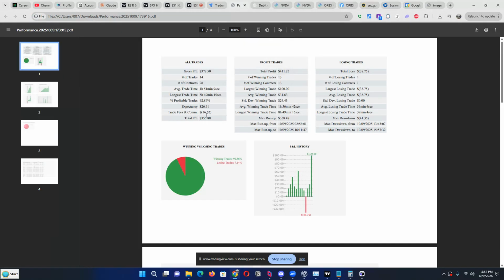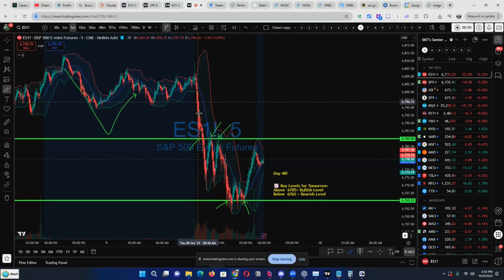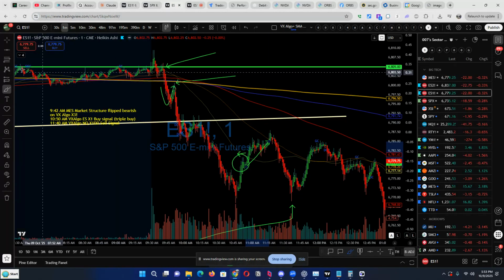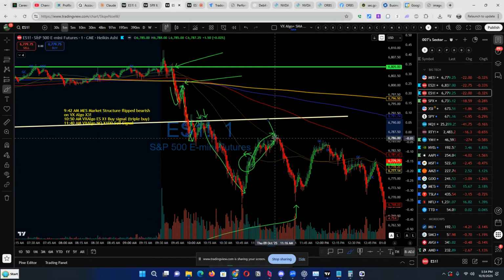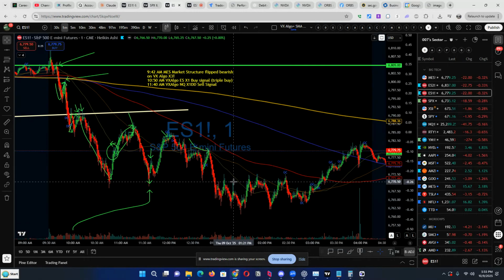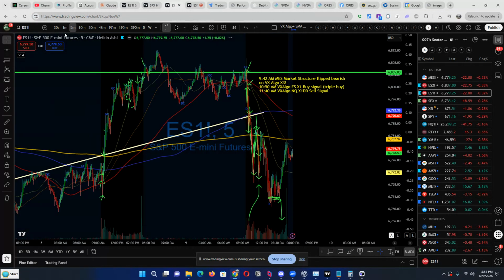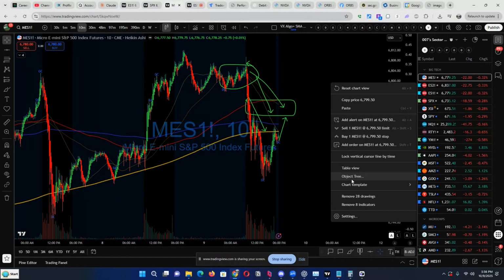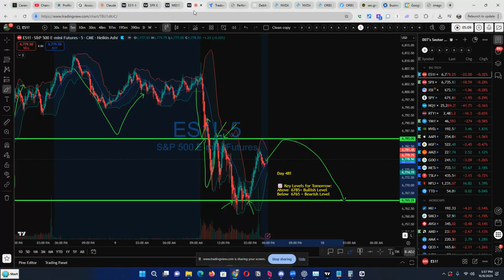Day 48 — Trading Only S&P Futures | +$3,942 | Shorting the Recovery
Day 48 of Trading Only S&P Futures — another solid green day, but the focus is on staying grounded.

I slept nearly 10 hours to recover from the flu, woke up slow, and took my time reviewing market structure and news before entering. Waited for the 11:40 VXAlgo DD Sell Signal and shorted patiently. Everything lined up — from the setup to the MOB retest.

Locked in +$3,942, and more importantly, I’m tightening up risk for the rest of the week to protect the streak.

Why patience beats FOMO during recovery days

How aligning structure + DD signals increases conviction

The mindset shift from chasing profits to preserving gains

When to scale down size after a hot streak

0:00 — Intro & flu recovery
0:40 — Morning prep & structure review
1:30 — Shorting the DD signal setup
2:45 — MOB retest confirmation trade
3:30 — Why I’m cutting risk after a winning run
4:40 — News highlight recap
5:30 — Key levels for tomorrow
6:20 — Closing reflections

📰 News Highlights
US IRS TO FURLOUGH 34,000 EMPLOYEES AS PART OF GOVERNMENT SHUTDOWN - AGENCY STATEMENT

🔔 VX Algo Signals (9:30am – 2pm EST)
9:42 AM MES Market Structure flipped bearish on VX Algo X3!
10:50 AM VXAlgo ES X1 Buy signal (triple buy)
11:40 AM VXAlgo NQ X1DD Sell Signal

🔑 Key Levels for Tomorrow
Above 6785 = Bullish Level
Below 6765 = Bearish Level

🔗 Resources
📬 Free weekly watchlist + Sunday recap: